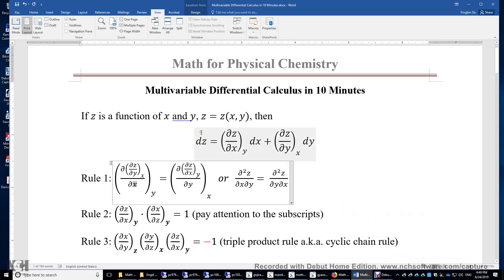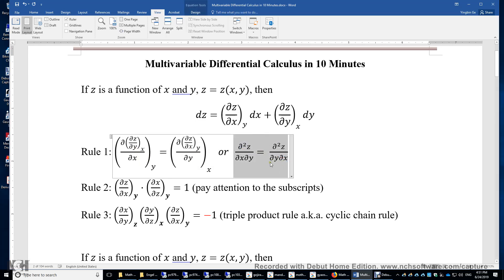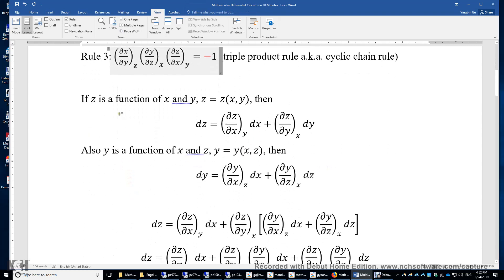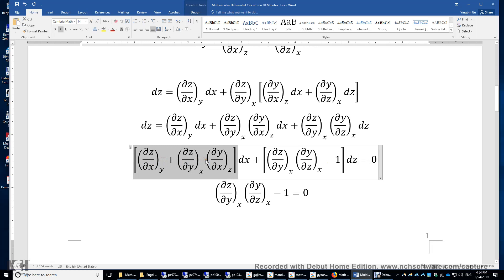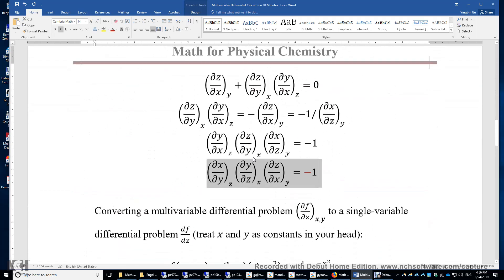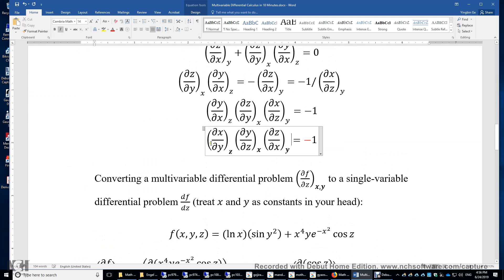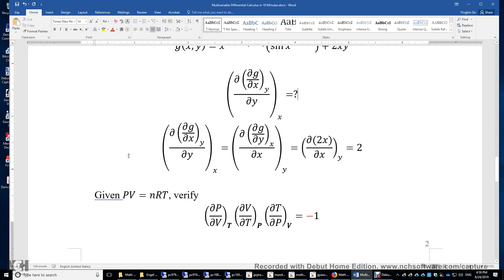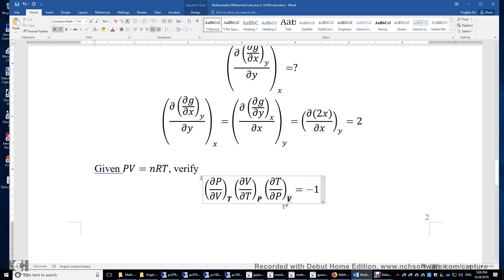Multivariable Differential Calculus in 10 Minutes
The document I used in this video can be found